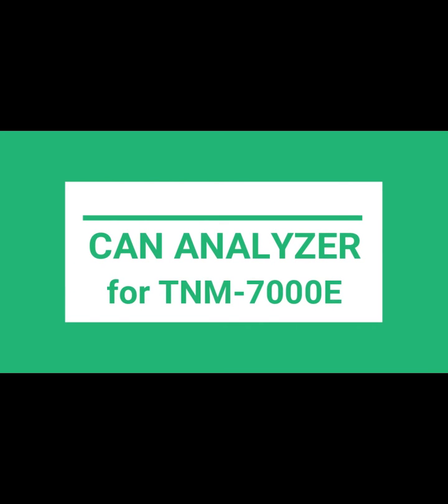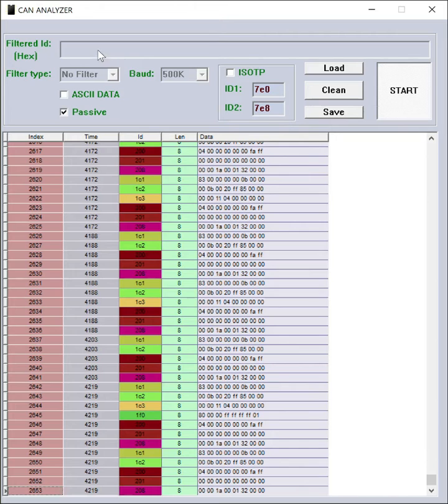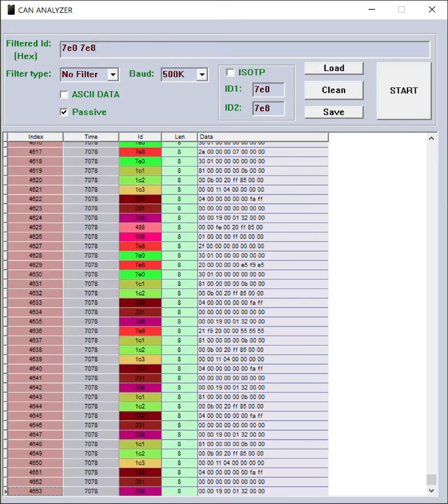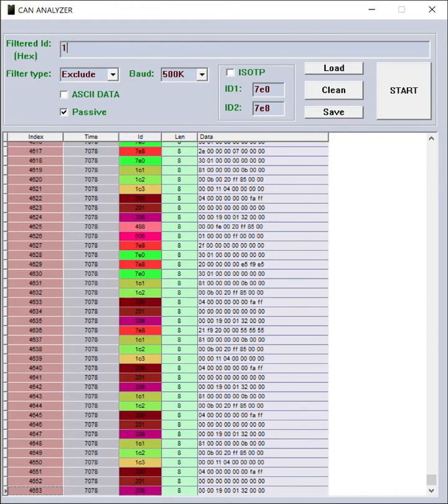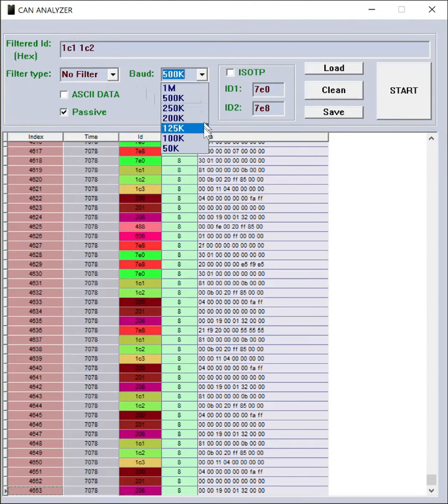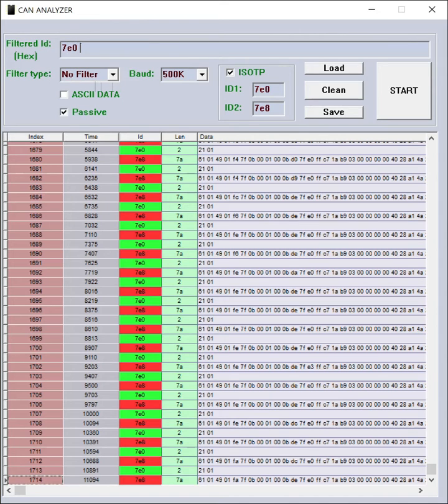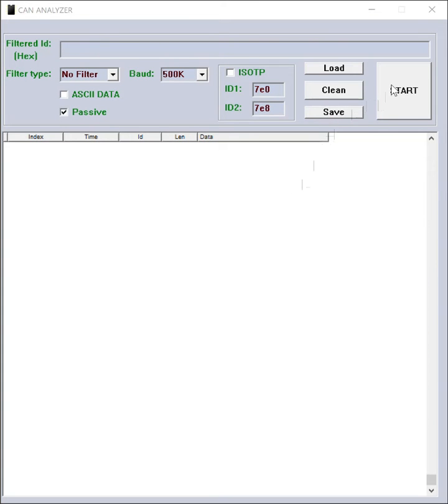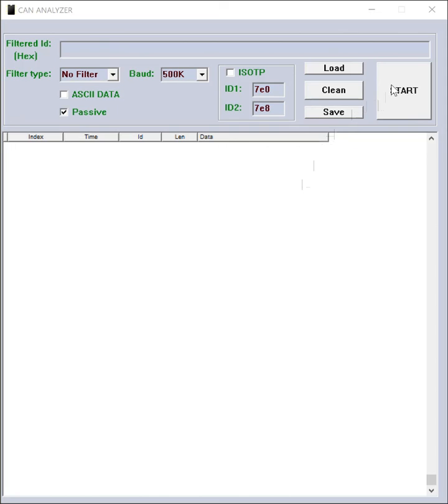CAN ANALYZER for TNM-7000E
TNM CAN Analyzer program , is a powerful tool for analyzing / spying CAN
BUS data. it has two different type of filtering and has ISO-TP interpreter.
Data can be exported and imported as excel XLS text file format.